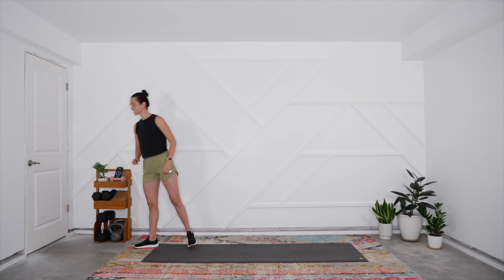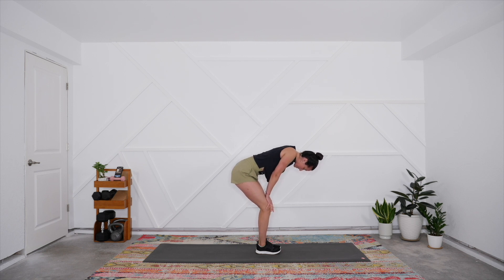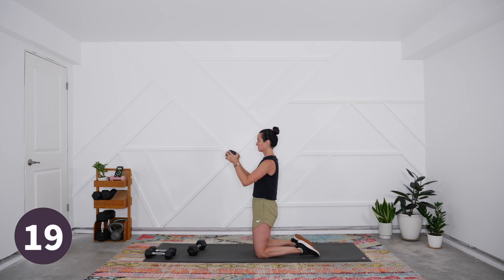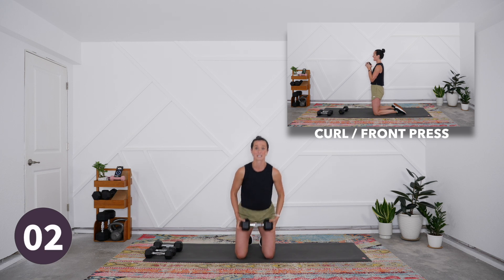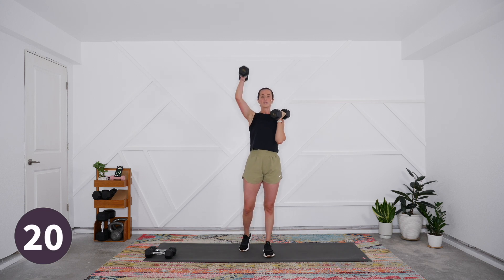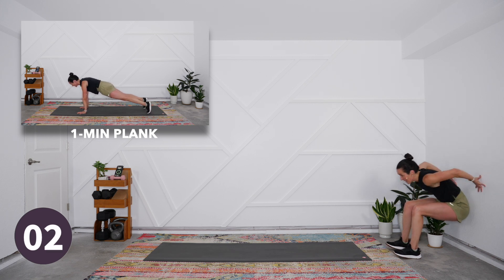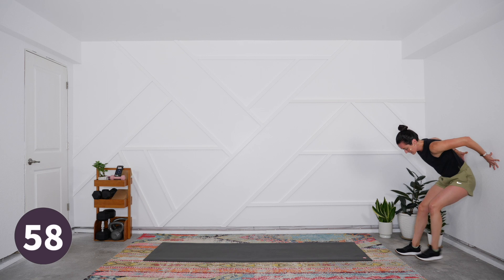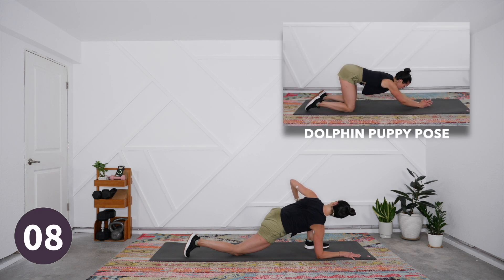Luteal: Total Body Cycle-Syncing Endurance Workout To Preserve Muscle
This is a feel-good total body session that recruits serious core activation. We’ll use a continuous interval structure where three exercises will be performed back-to-back followed by a rest period. This will help you choose an appropriate weight for the luteal phase that is not too heavy and keeps this work sustainable.

During the luteal phase, there are several physiological shifts that occur including a trend toward fat burning for fuel and catabolic (breakdown) metabolism.

When your metabolism is catabolic, the energy supplied through food is used to break down tissues, rather than build them. This is by design when your body is hard at work building the nutrient-dense endometrium. Your baseline energy demand increases and when coupled with additional demand from excessive or high-intensity exercise, your body often turns to its resource reserve in muscle tissue. The result? Muscle wasting. This can impact your results in the luteal phase and produce undesirable consequences like reduced muscle mass and increased inflammation.

👀 WORKOUT PREVIEW/TUTORIAL
In this separate video, you’ll get a detailed breakdown of the mechanics and form for each exercise with ways to scale or progress. This is also a great way to get a quick look at the workout before taking it to a gym or working out at your own pace without the guided video!

🔧 EQUIPMENT
light (3-8 lb) or medium (10-15 lb) dumbbells

⏱️ TIMESTAMPS
00:00 INTRO
03:52 WARM-UP (5 min)
09:40 CIRCUIT A (8 min)
18:41 CIRCUIT B (8 min)
26:21 CIRCUIT C (8 min)
34:35 OPTIONAL FINISHER (5 min)
40:20 COOL-DOWN (5 min)

⭐️ WORKOUT DETAILS
Complete 2 rounds of each circuit below using 60s working intervals and 10s transition intervals. Rest 30s between sets. Set the weight and pace to stay in a working zone of 50-70% of your max. This likely means dropping your follicular phase weight by 20-30%.

CIRCUIT A | 2 x 60/10 or 15 reps
alternating bear row
kneeling hip thrust / tricep extension
kneeling curl / front press curl

CIRCUIT B | 3 x 60/10 or 15 reps
DB deadlift
DB front squat
DB strict press

CIRCUIT C | 3 x 60/10 or 15 reps
half-kneeling wood chop (left)
alt side lunge / reverse fly
half-kneeling wood chop (right)

ISO FINISHER | 1 MIN EACH
wall sit
plank hold
wall sit
boat hold
wall sit

⏫ PROGRESSION
While you can still work hard in the luteal phase, this is not the time for progressing baseline workouts and movement patterns from the follicular phase. Instead, look for progress relative to your last luteal phase. You'll notice that as your fitness improves, you'll be able to do more in lower heart rate zones.

Complete this session during your luteal phase and make notes on the weight used, any modifications taken, etc. Then, on the same cycle day next month, complete the workout again with a third set, as long as your energy levels support! In your third month, keep the additional set and increase the weights by 5-10%.  Remember to be mindful of intensity and stay in the sweet spot!

🎧 MUSIC
Watch this video on your desktop to play music in the background. Simply open Spotify in a separate browser tab or use your favorite music app.

"Total Body Endurance To Preserve Muscle"